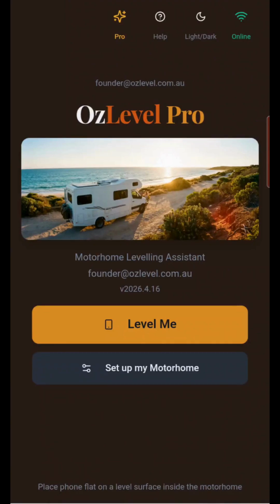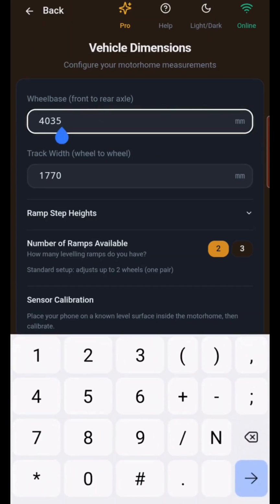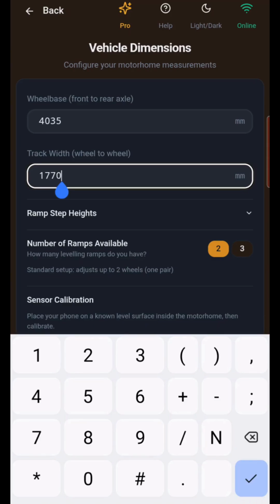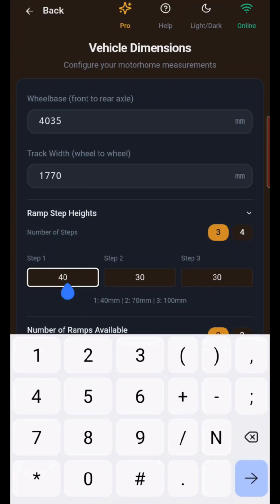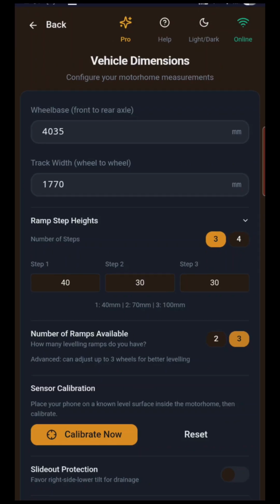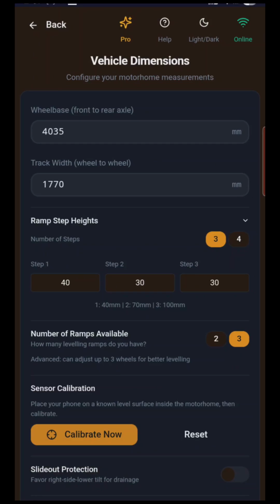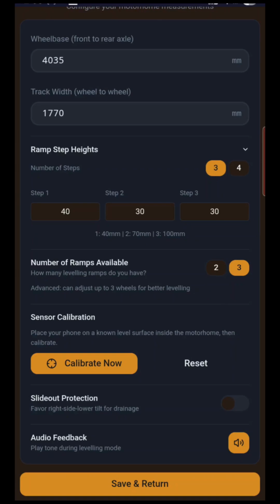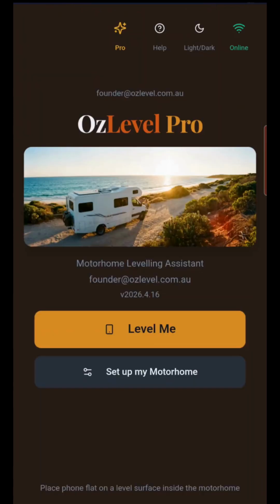OzLevel Setup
Learn how to configure OzLevel for your motorhome or camper.

Visit ozlevel.com.au for more information and to use the app